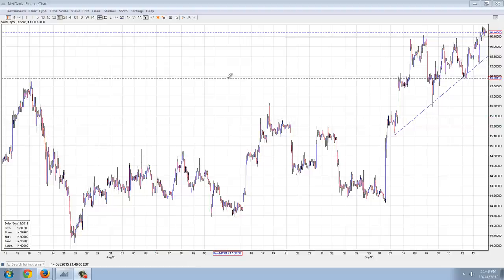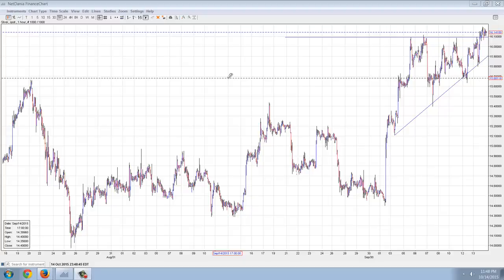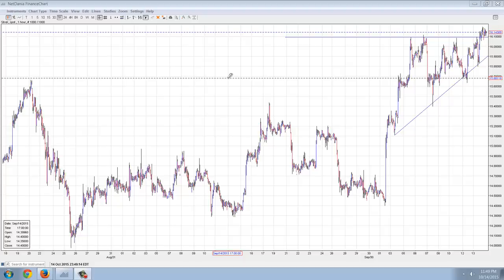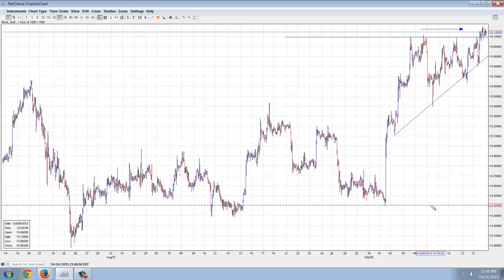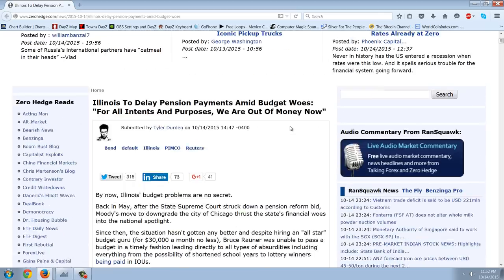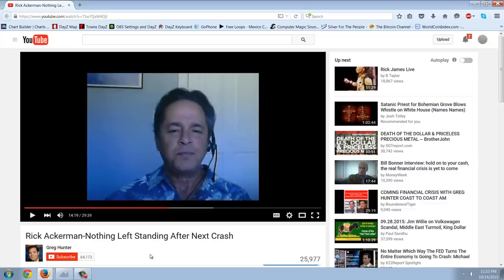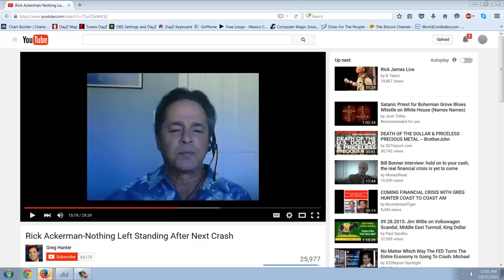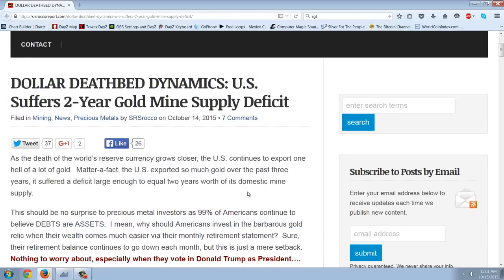Member Update 10/14/15 Gold and Guns